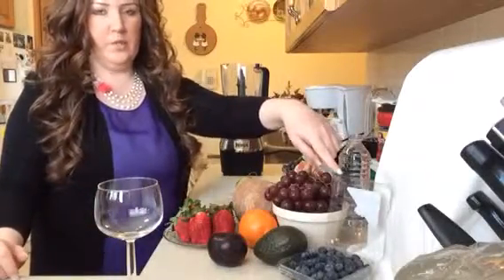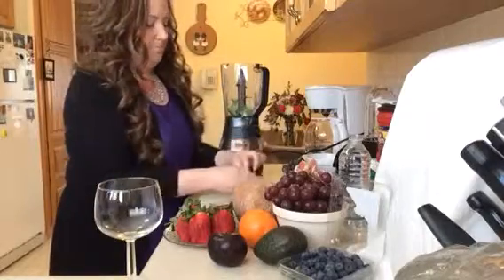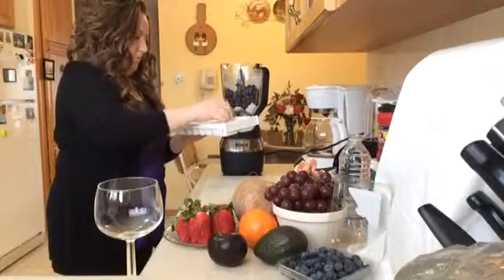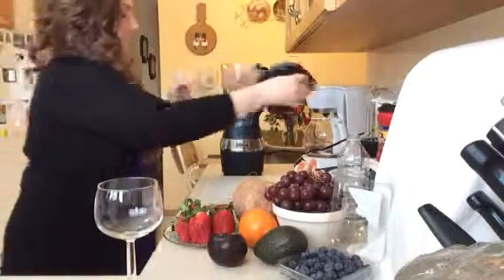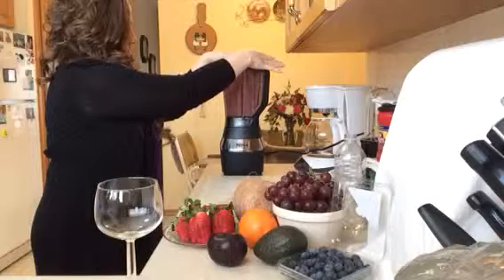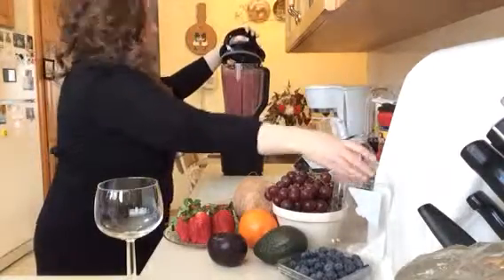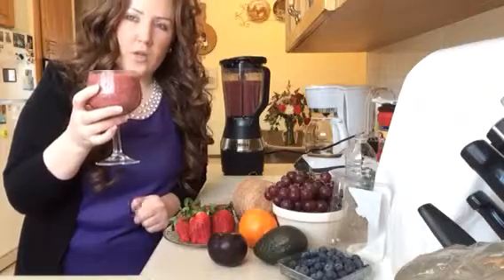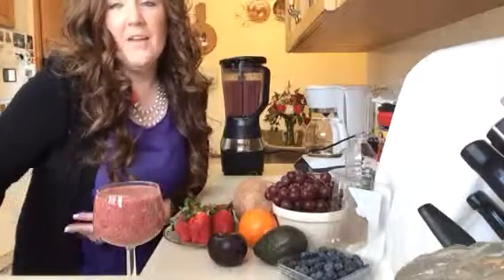Day #4. 7 Ingredient Smoothie. (All Fruit, Weekend Style)